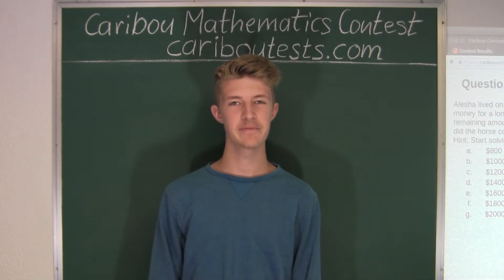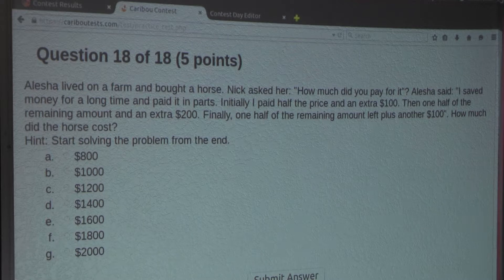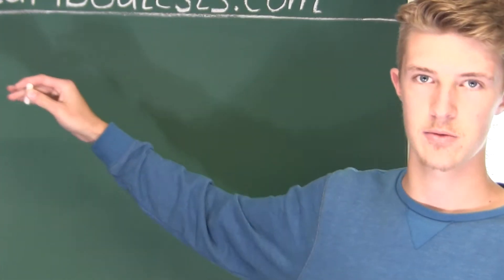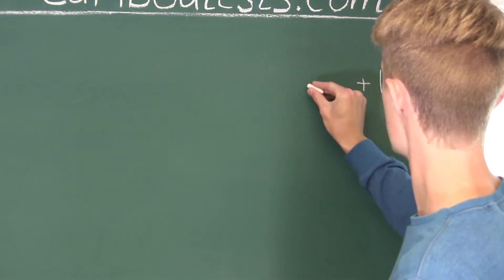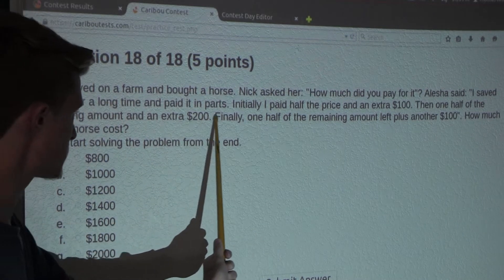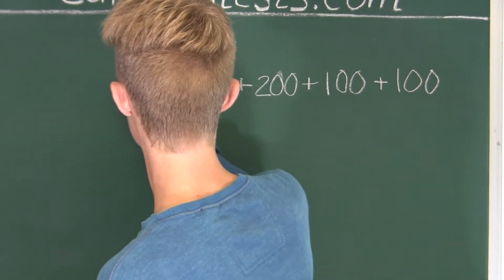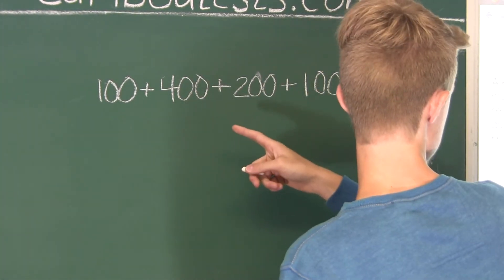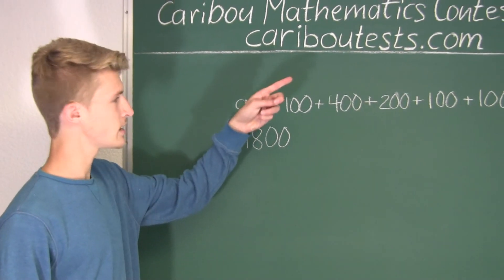Caribou Contest May 2015, grade 5/6, q. 18